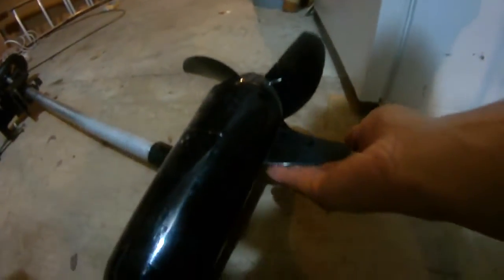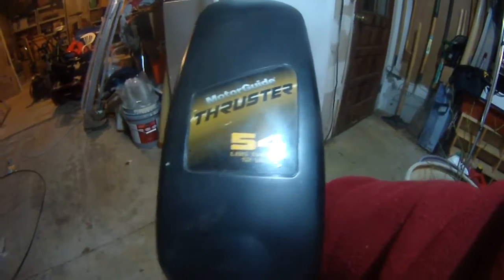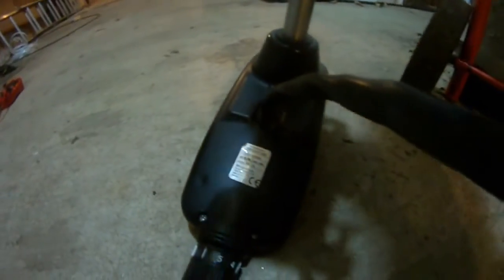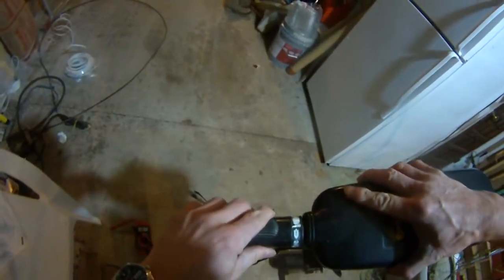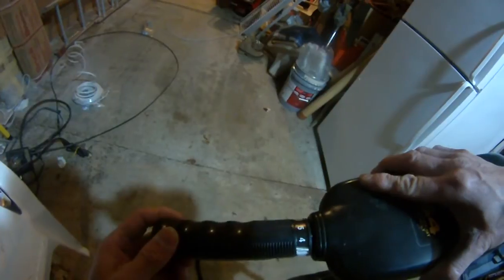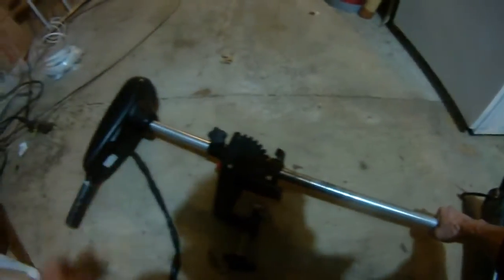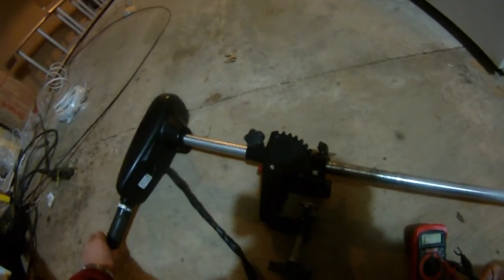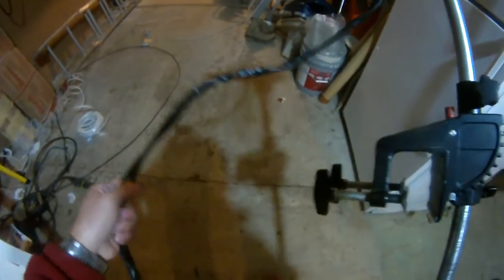motorguide 54lbs 12 volts - how to check continuity of a trolling motor using a multimeter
motorguide trolling motor (54 pounds thrust) - how to check continuity of a trolling motor using a multimeter?

Touch the 2 prompts of multimeter to the 2 terminals of the trolling motor, and switch to gears from neutral. You will hear the multimeter beaps and the reading will go down to zero to show continuity is flowing through the motor without any problem. Otherwise the motor is bad.
1. - motorguid wireless trolling motor 55 pounds
2. - motorguide wilreles trolling motor 70 pounds
3. - motorguide wireless trolling motor 105 pounds with GPS
4. - trolling motor mounting plate (protection from theft - quick mount and dismount)
5. - wireless handheld remote control
6. - CR 2032 battery